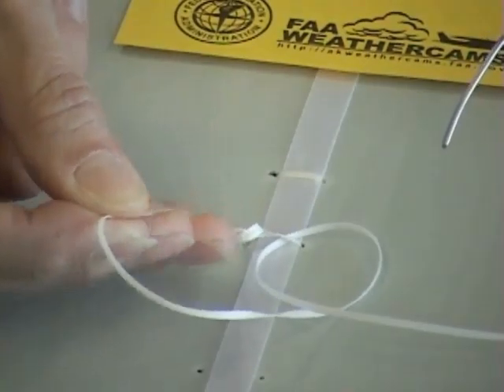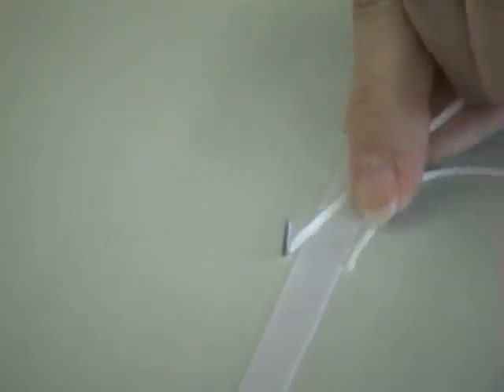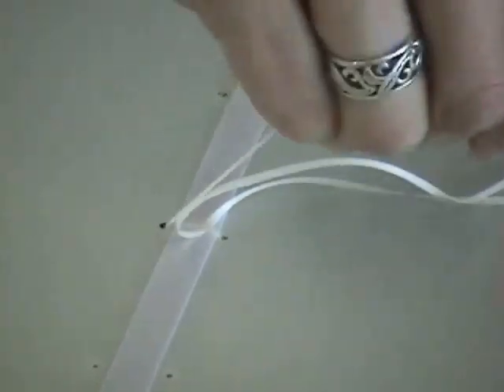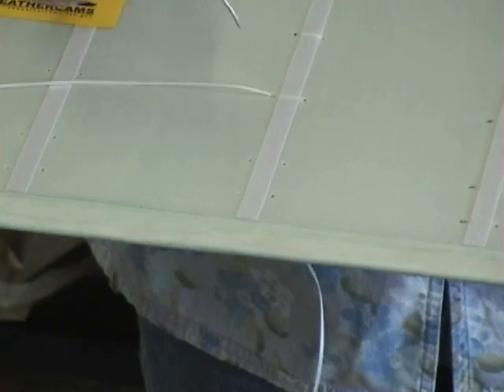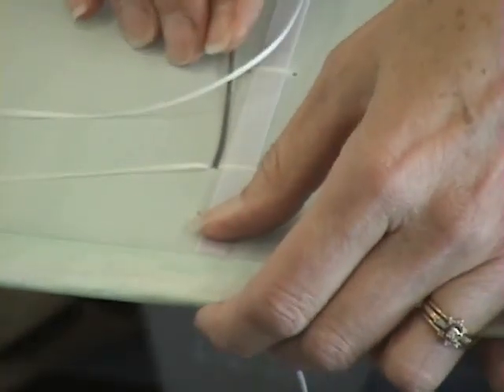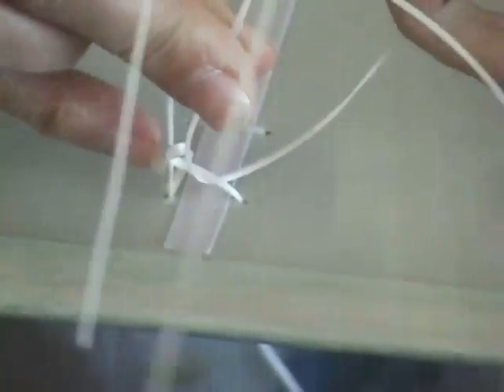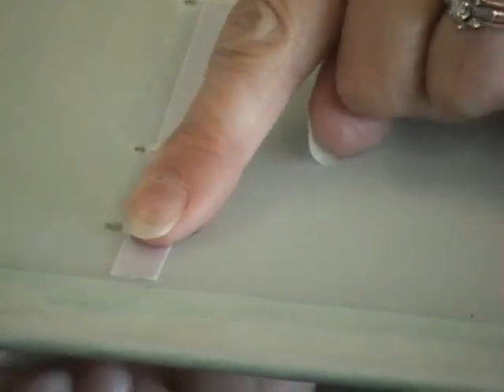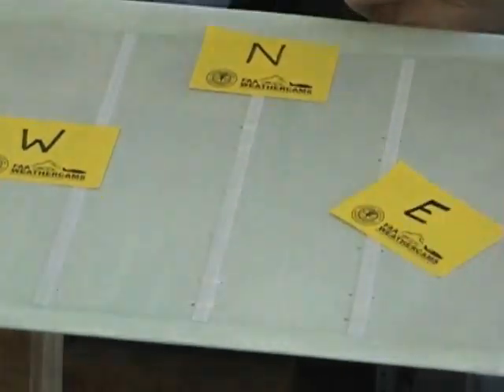Aircraft Rib Stitching Video 2 of 2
Wendy Pemberton demonstrates how to rib stitch using the Beech "Staggerwing" knot.  Video 2 of 2.